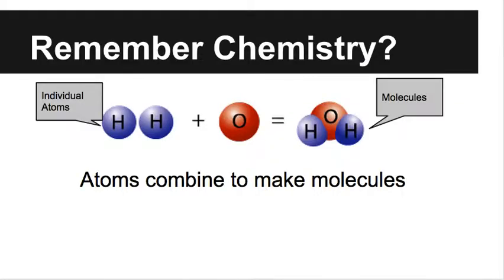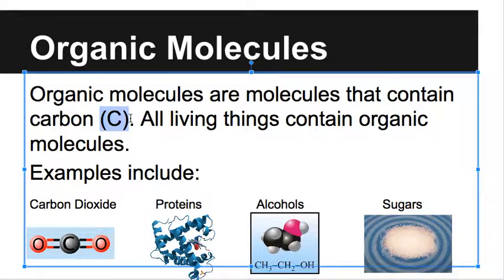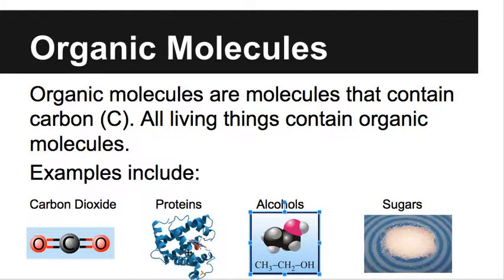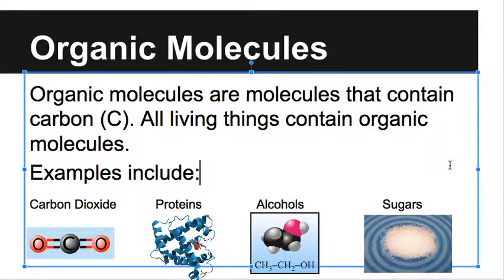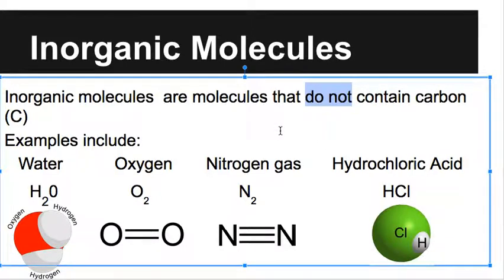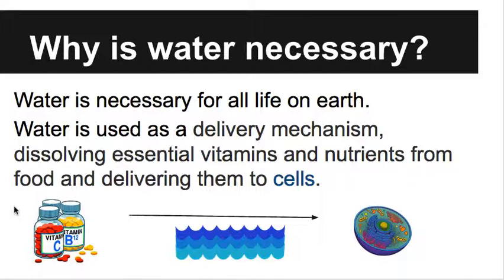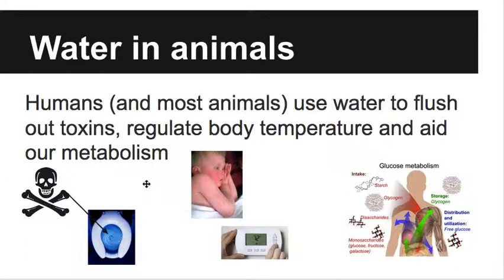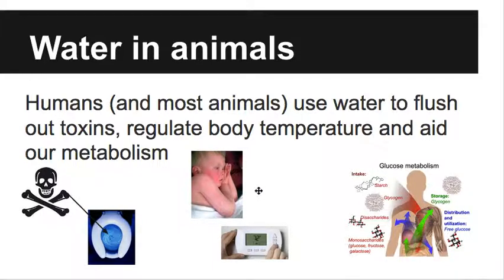SEHS Biology LT 1.2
I can identify water as an inorganic molecule and describe why it is necessary for supporting life.